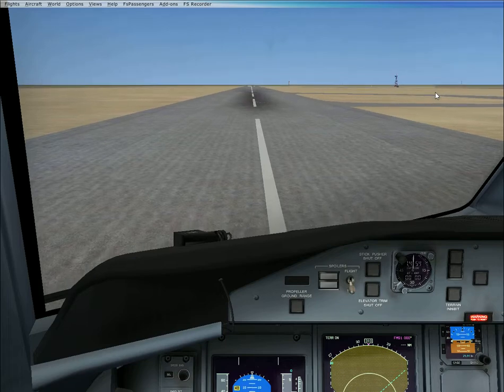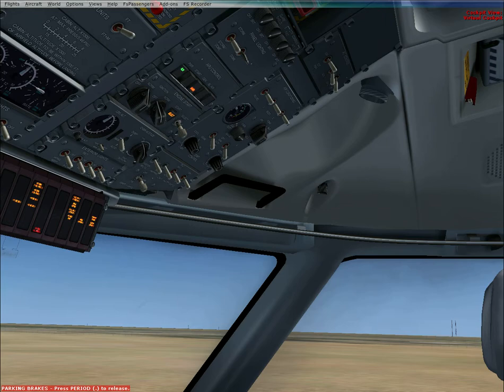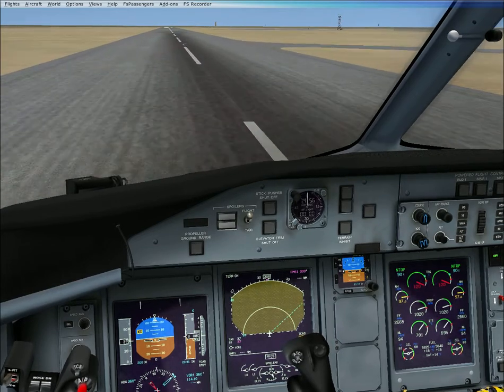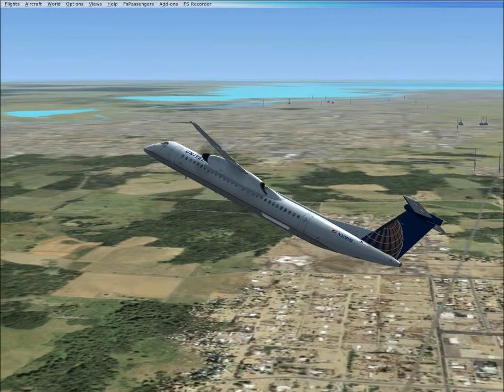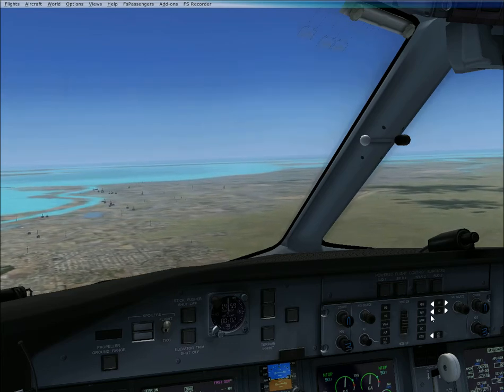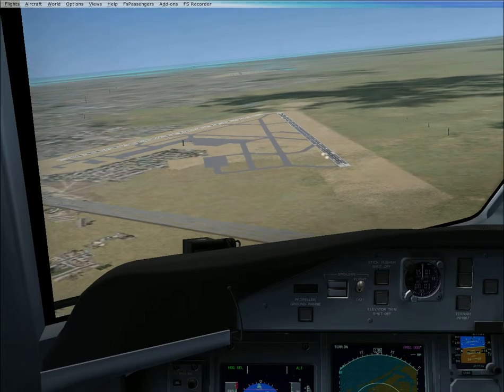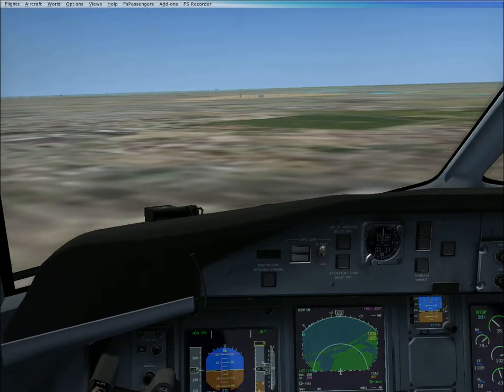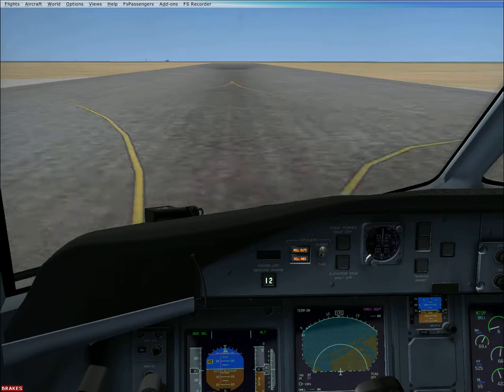Majestic Dash 8 q-400 Short Takeoff and Landing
ADDONS: MAJESTIC DASH 8 Q400
FRAPS
FS BUILD (NOT SHOWN)